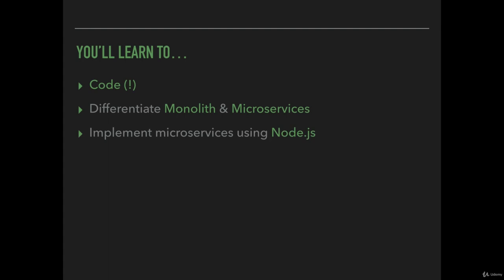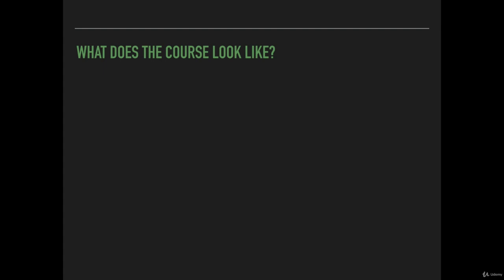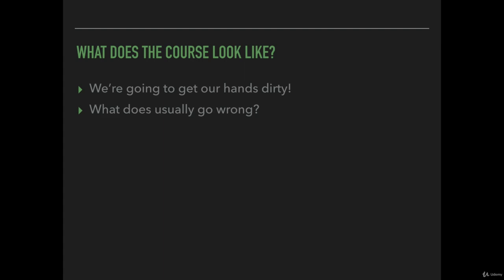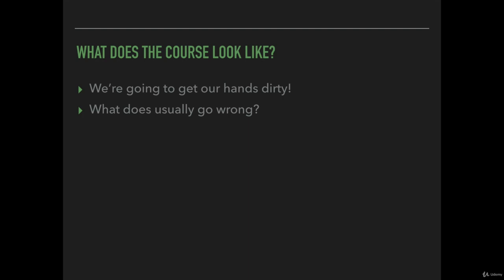Node.js Microservices for beginners - learn Node.Js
What you'll learnAt the end of my course, students will be able to…differentiate a monolith application from a microservice based onejustify microservice designbuild a failure resilent distributed system using nodejsimplement microservice communication using different approaches such as REST API's, GraphQL API's and Message Q's
Microservices are a architecture pattern in software development, where independent process or functionalities are composed together in a loosely coupled manner.
This way we can design applications and entire systems that keep reliable and failure proof even when one part of the application goes down.
This pattern is perfect for software/products that should scale vertically as well as horizontally!For exactly those reason the skill of being able to design and implement microservices is a huge advantage in the labor market!And by the way.. it's super cool building microservices ;)
Node.js as an incredibly flexible and, due to its asynchronous nature, performant runtime is a perfect tool to implement huge parts of any application designed with the microservice approach in mind!Because of use cases including but not limited to:Scalable API Gateways to handle millions and millions of requestsDatabase connectors (Mongoose + Mongo)Communication Interfaces to other services like REST API's, GraphQL API's...Isomorphic JavaScript for server-side-rendering...

In this course we will explore the fundamentals of designing and implementing Microservices using Node.jsWhere does the need for microservices come from?
What need's to be done to develop them?
What challenges will one face when designing microservice approaches?
Why is it worth using them?This course is entirely hands-on and is focused on coding rather than plain theory.

Let's get started enhancing your skills as a professional software engineer!
Let's get started augmenting your horizon as a JS lover!
this is the best Node.Js course. you can download and watch for free after enroll.